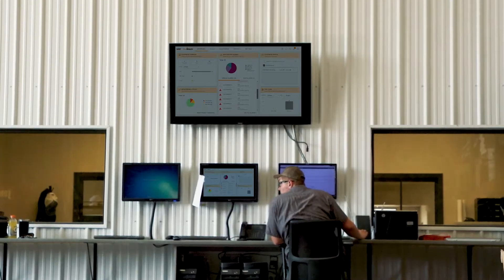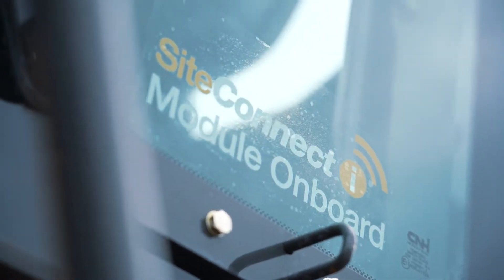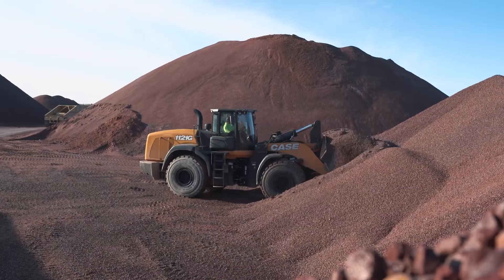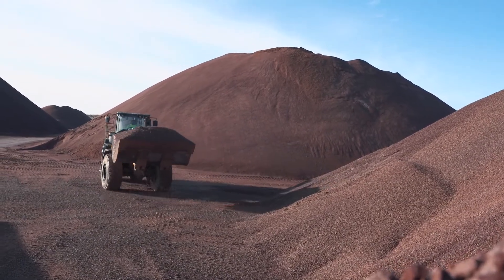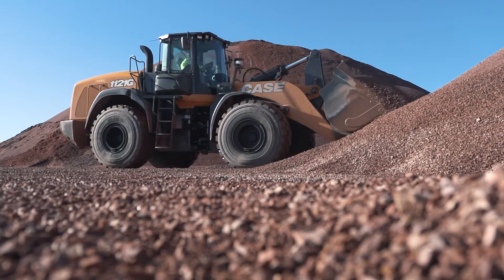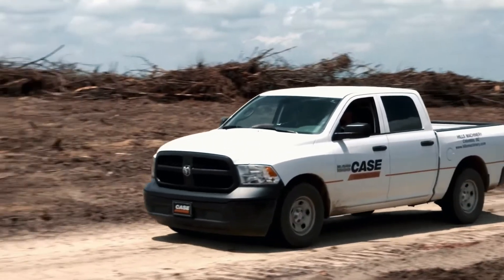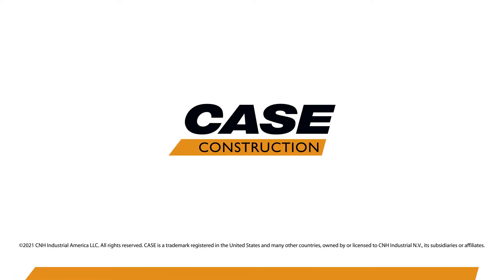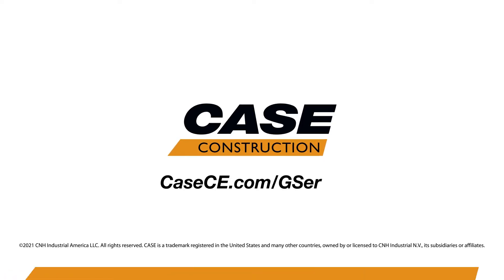North America Tech Talk: Collaborative Fleet Management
Each CASE G Series wheel loader has the ability — at the owner’s discretion — to be connected to the CASE Uptime Center. CASE experts will monitor machine data and, when alerts arise, share that information with the local CASE dealer to help proactively address fleet management needs.

Learn more about this and all of the technologies improving fleet management at CaseCE.com/GSeries